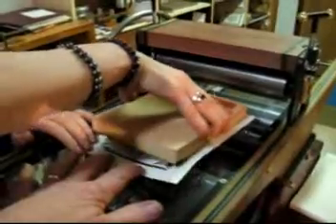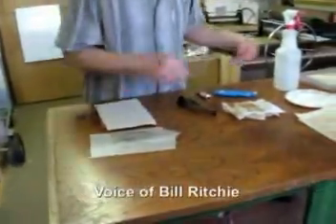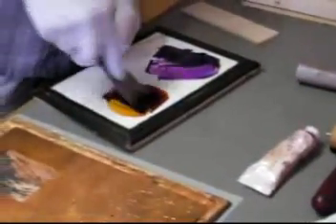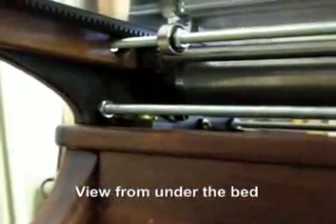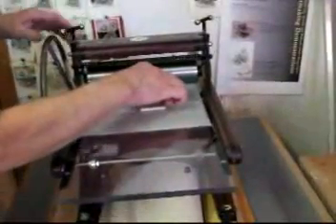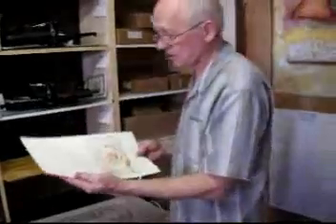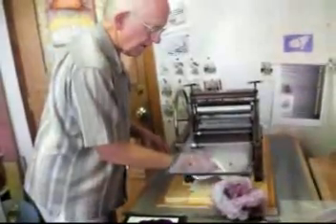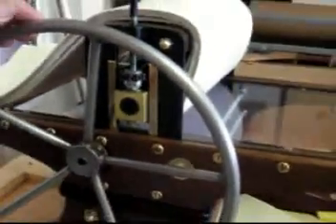Galleon Halfwood 3 Tested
Bill Ritchie makes Halfwood Presses, and each one he tests. In this video he tests Galleon No. 3. First, he collaborates with a guest, printing her type-high linoleum cut. Later, he prints an assemblage of plates.